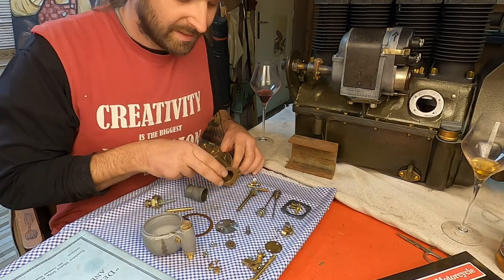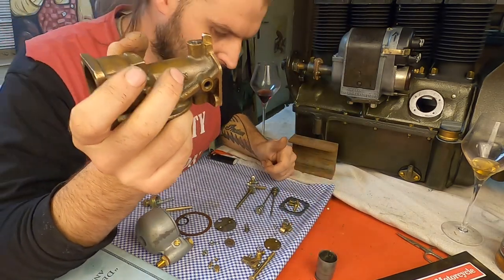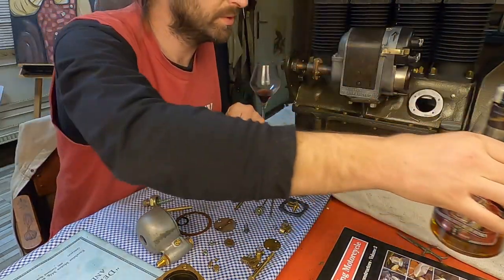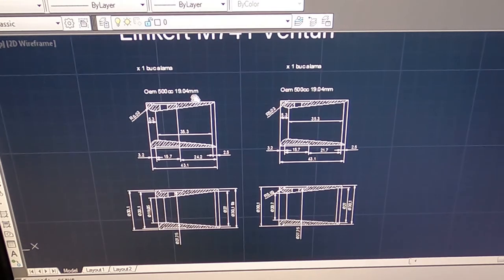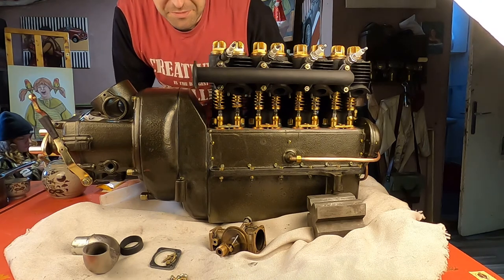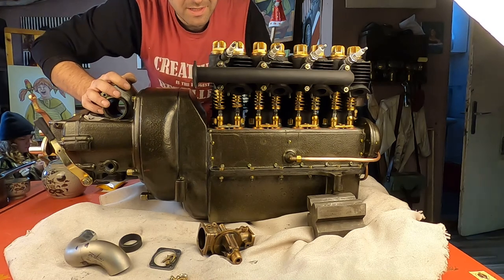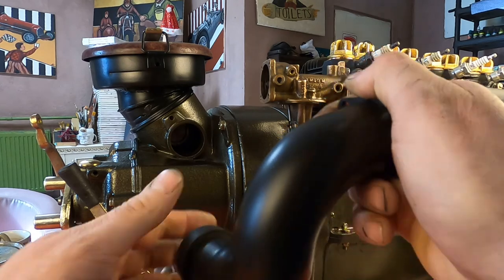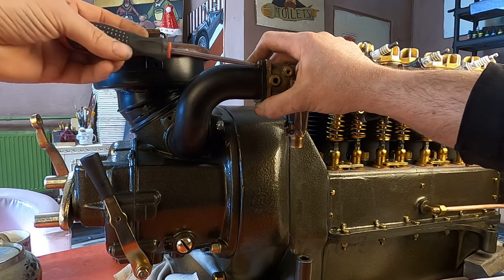Henderson Custom Intake mounting And Linkert 1'' carb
A video about mounting the Henderson custom-built intake, inspecting the Linkert M741 1'' carburetor, engineering new venturi, and building the air duct tube . Part of the Henderson model A Hotrod building journal.

Music Prod. by Danya Vodovoz,